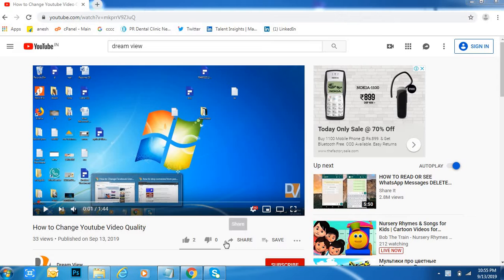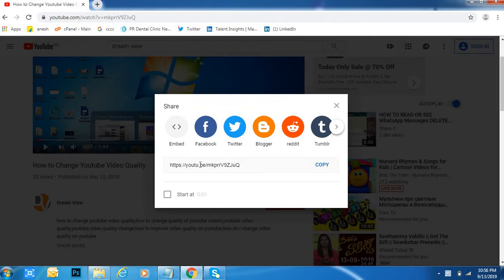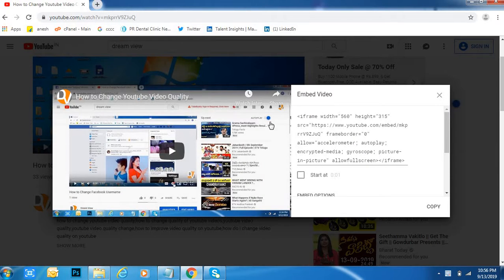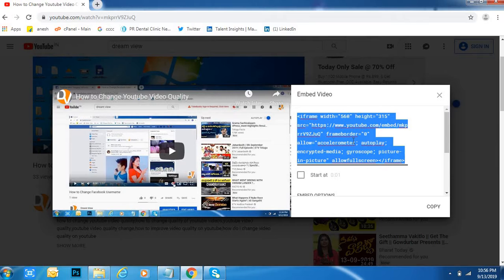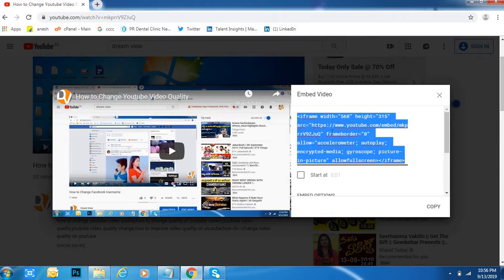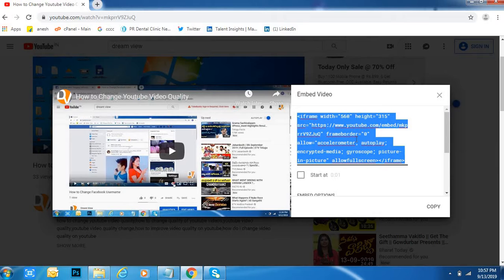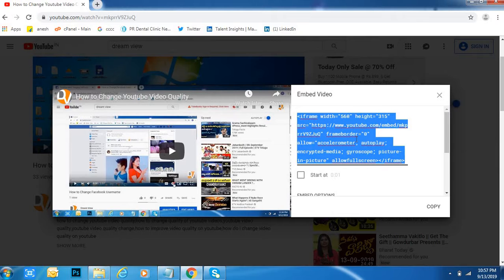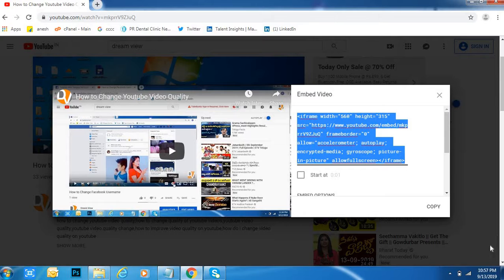How to Get Youtube Video Embed Code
how to find youtube video embed code,how to get embed code in youtube,how to find embed code in youtube video,youtube video embed code